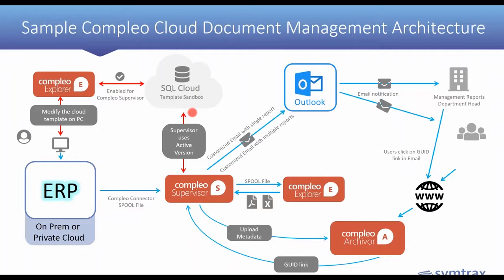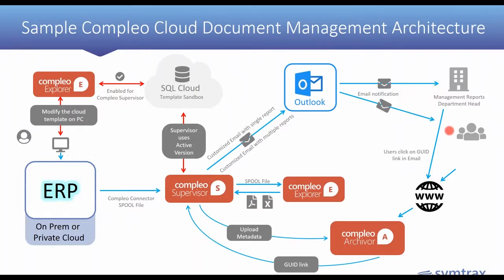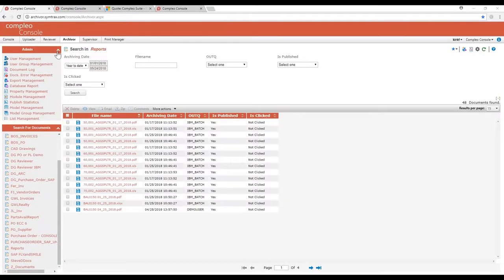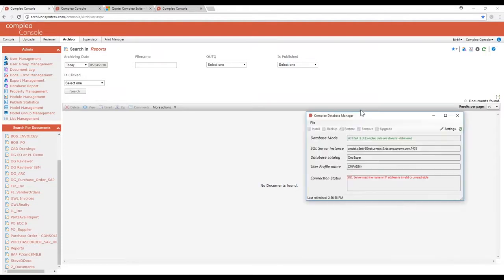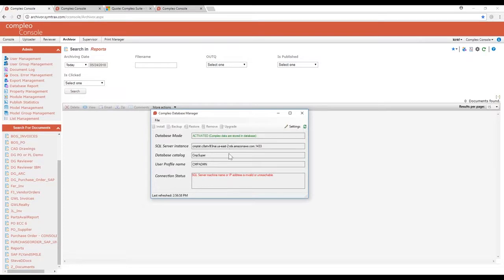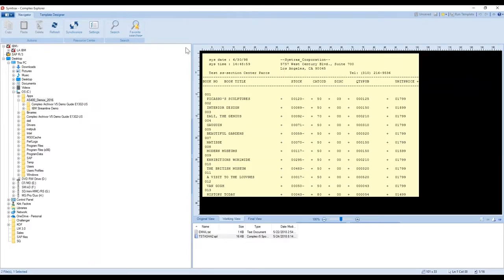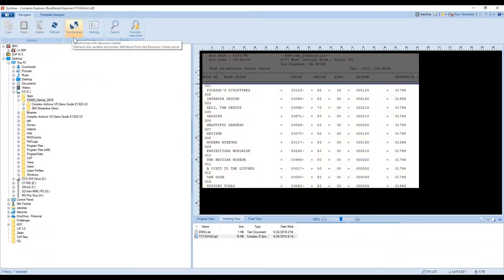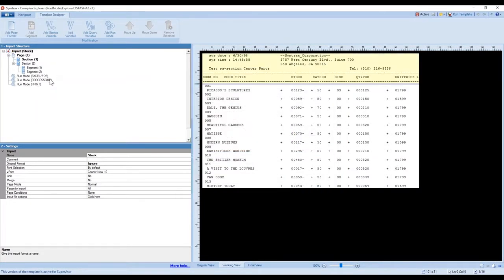Compleo Suite 7.0: Cloud-friendly Architecture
This short clip from our recent webinar gives an overview of our system architecture. You'll see a glimpse of our functionality, which is available to non-clouded remote users, including those on platforms like Microsoft Azure.